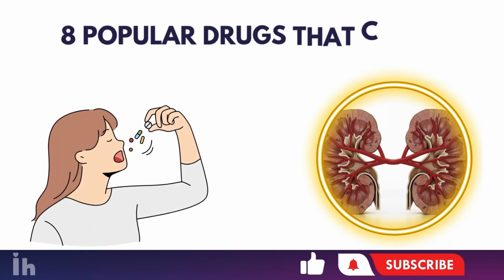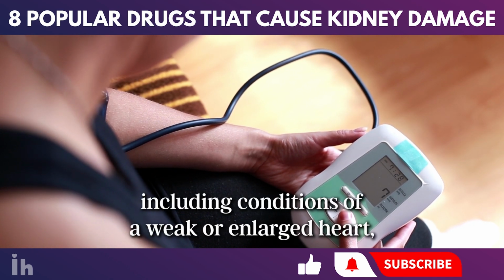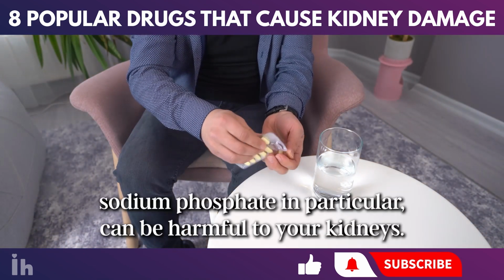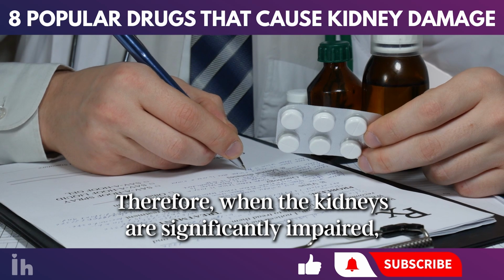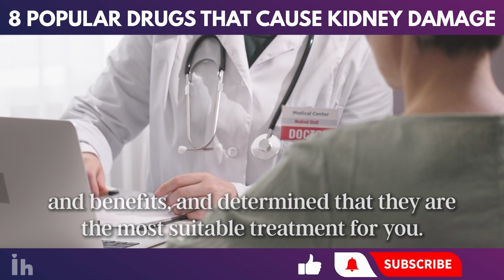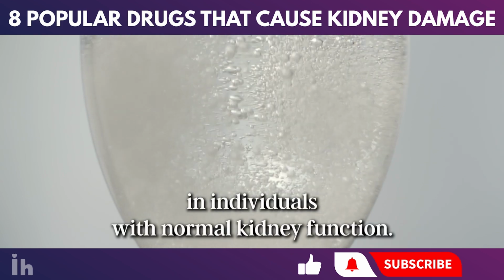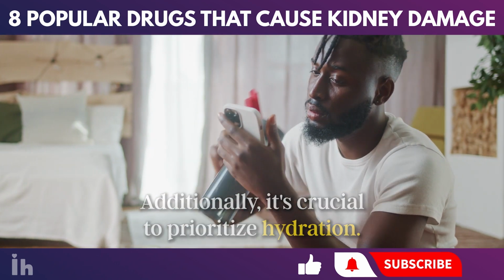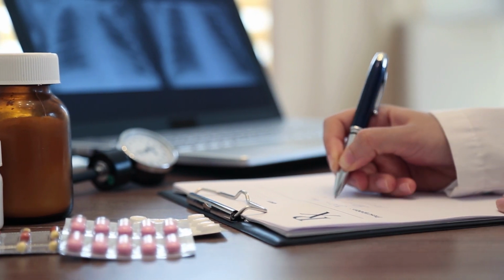8 Popular Drugs That Cause Kidney Damage (Avoid overuse)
Are you aware that some over-the-counter medications you might take daily can actually cause kidney damage?

Do you blindly pop pills assuming safety? Beware, your go-to meds likely harbor hidden dangers nowadays. Alarming research reveals that common drugs like anti inflammatories and Diuretics can stealthily inflict Kidney injury when used improperly over time.

Antibiotics like Aminoglycosides can cause severe kidney damage when abused.

In this video, we'll discuss the 8 most popular over-the-counter and prescription medications that can stealthily harm your kidney through excessive long-term use. Knowing how to safeguard your kidney against medication-related injury could ultimately save your life.

Medications for Gastritis and Heartburn and Blood Pressure Medications also inflict damage. The kidney filters the good with the bad. Do you review drug labels for dangers?

Fortunately, being aware of the risks allows you to take precautions - have your kidney function regularly tested if need be, follow dosage limits, and monitor yourself for any symptoms.

⏰TIMESTAMPS:

00:00 - Introduction
03:05 - Antibiotics
03:55 - Laxatives
04:32 - Antivirals
05:17 - Blood Pressure Medications

Make sure to watch until the end to know the following medications that can cause kidney damage.

Kidney Damage
Medications Overuse
Drugs that cause Kidney damage